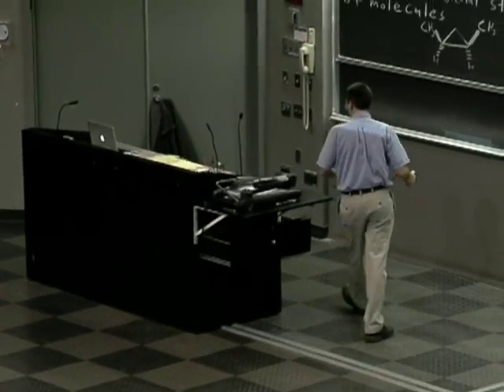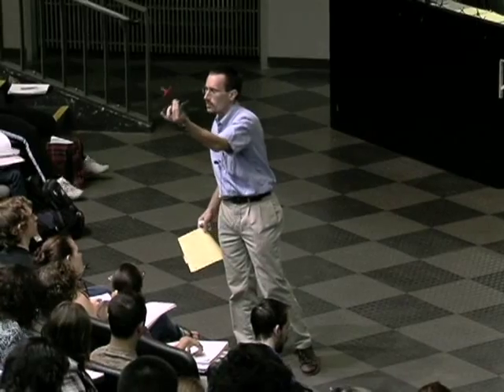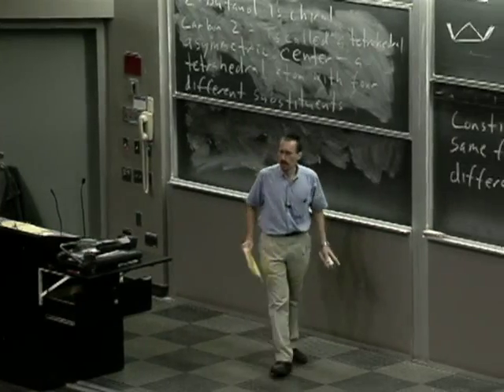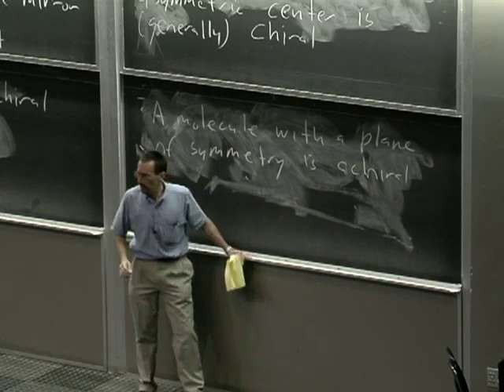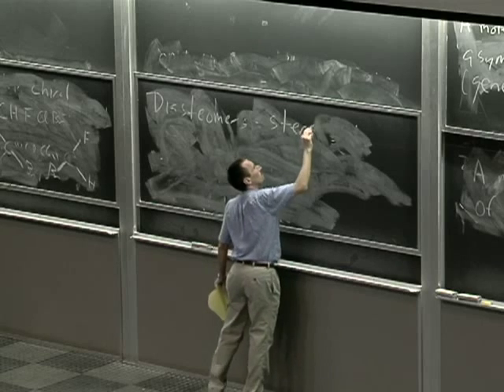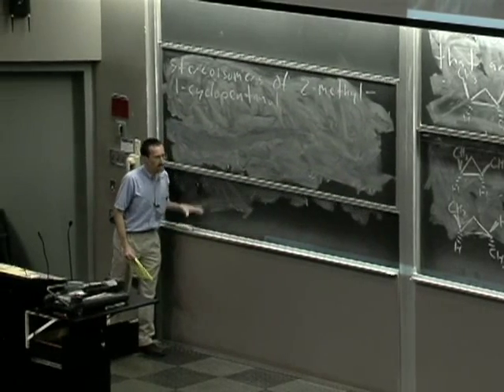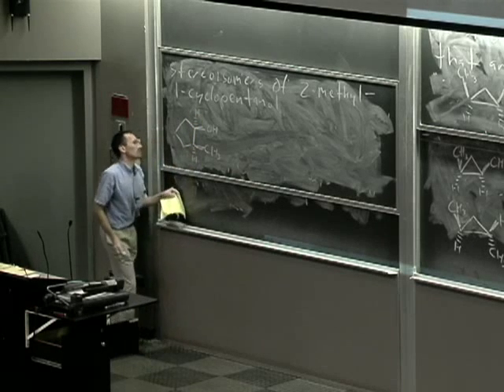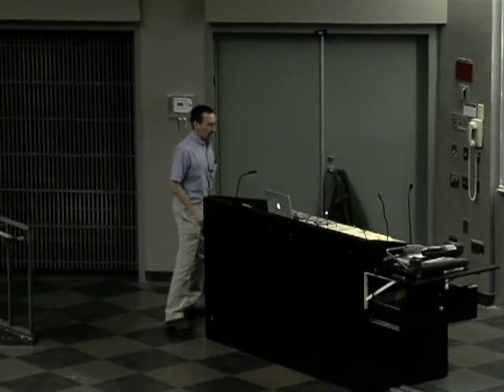Chem 51A 10/28/09 Ch. 5. Introduction to Stereochemistry